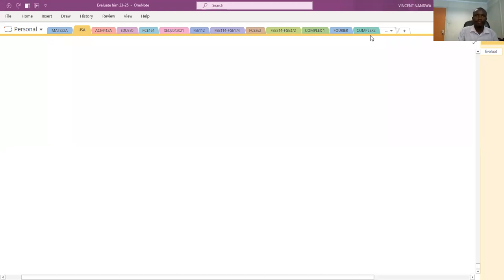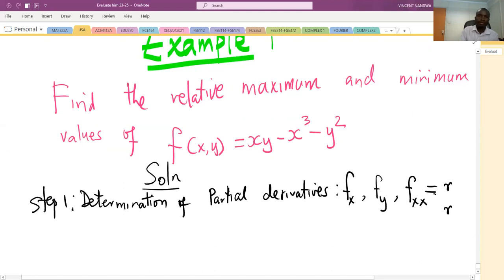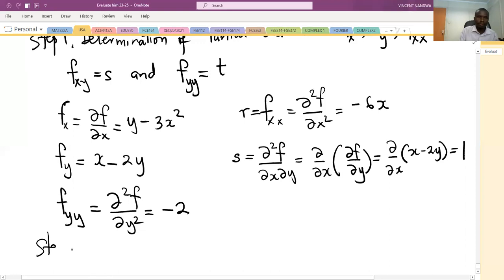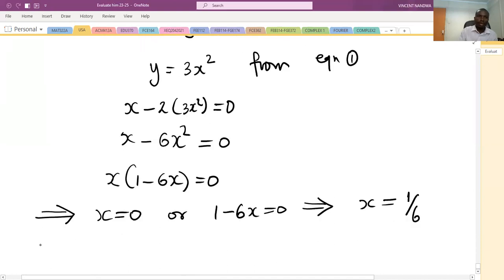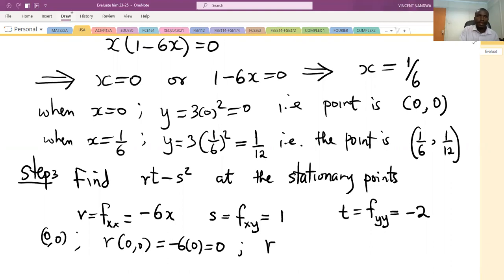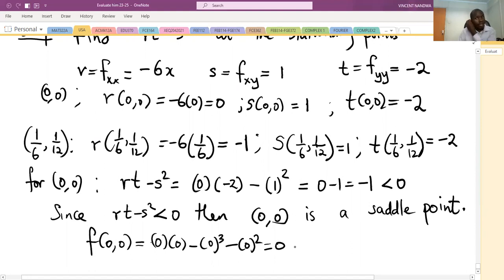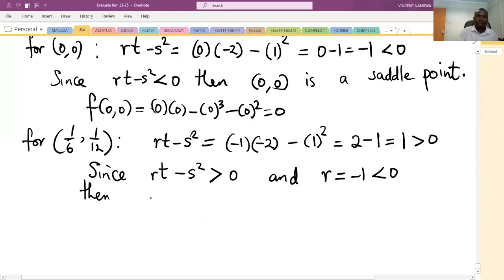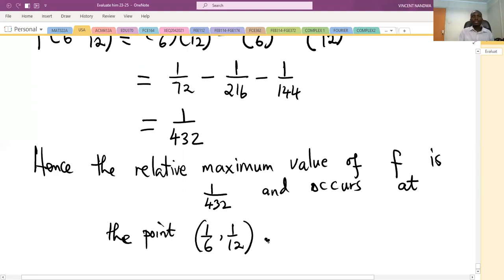How to Find the Maximum and Minimum Values of a Function f(x,y) Part Four